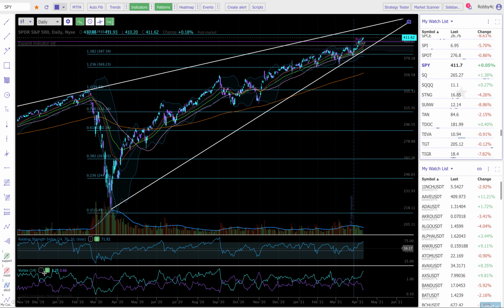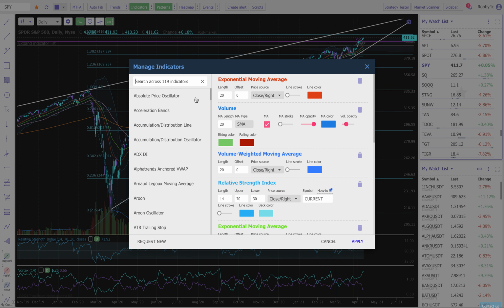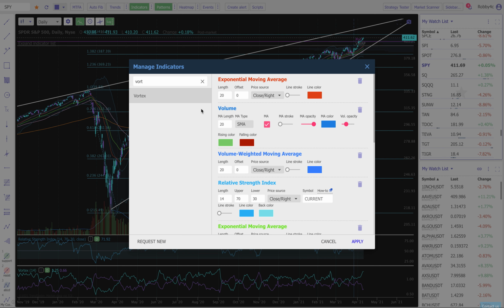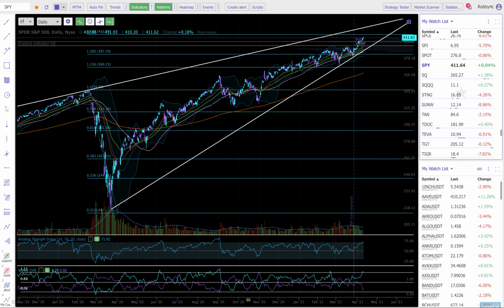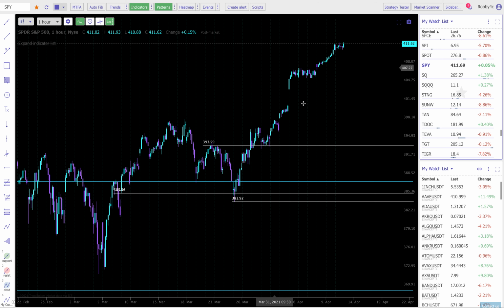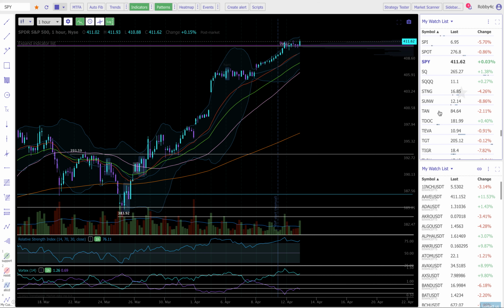How to Day Trade with the Vortex Indicator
This is how I personally use the vortex indicator